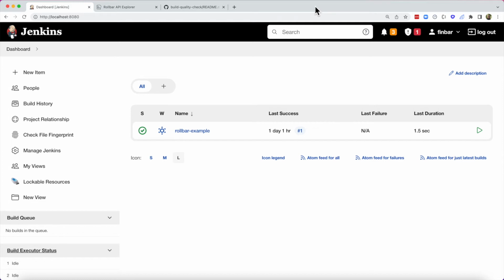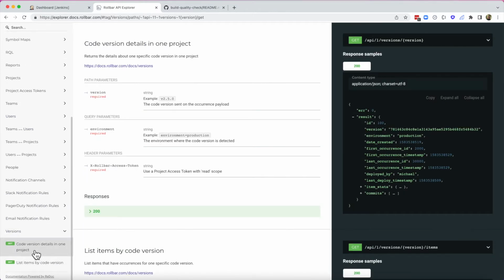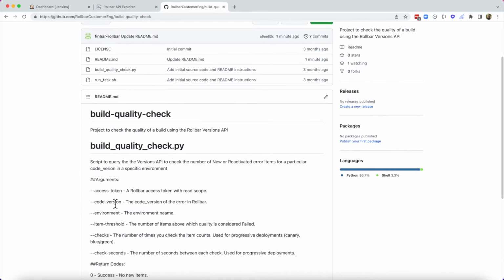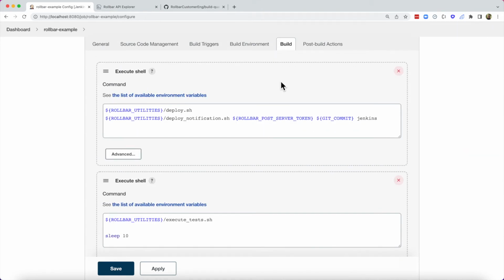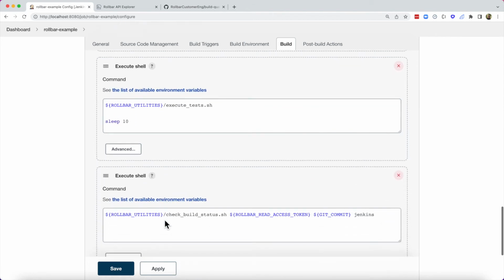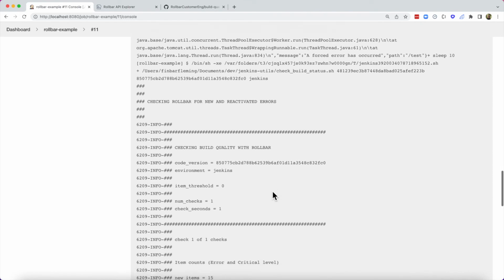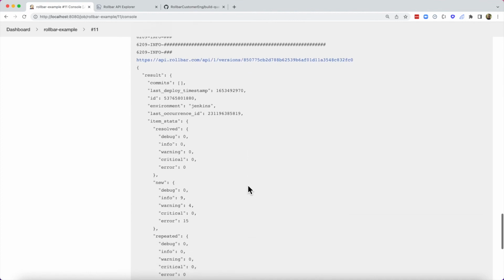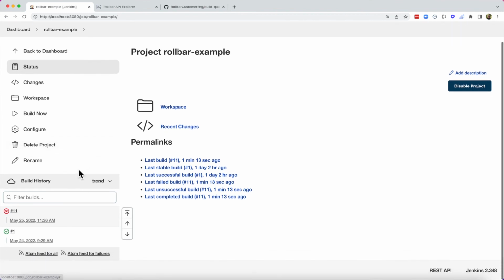Leverage error data for automated decisions in build pipeline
Discover how you can leverage Rollbar’s Versions API to make an automated decision in a build pipeline.